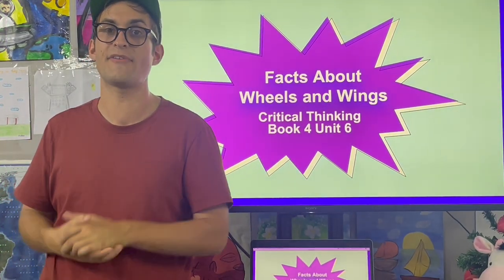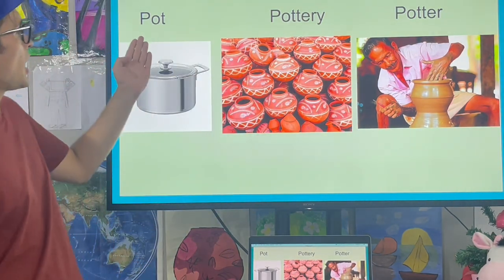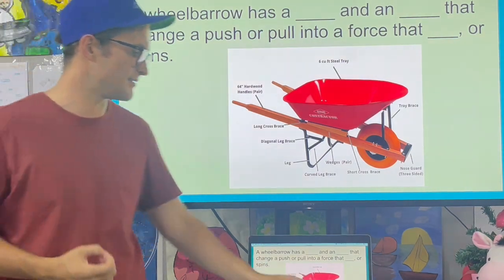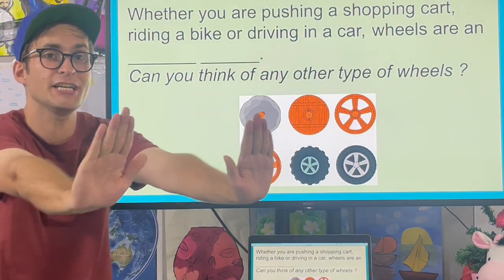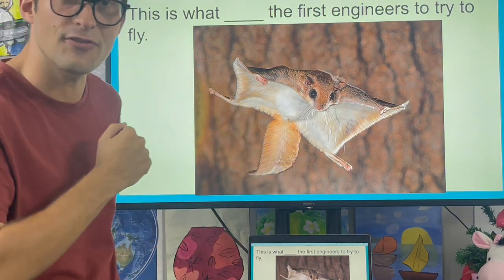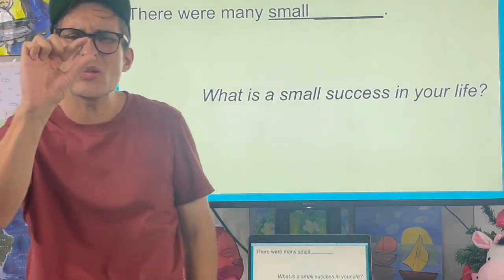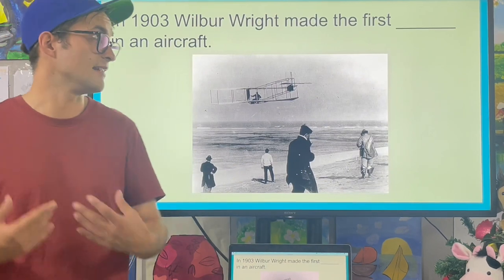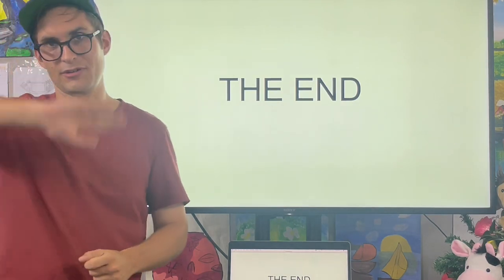FACTS about WHEELS and WINGS - A mini lesson on TRANSPORTATION